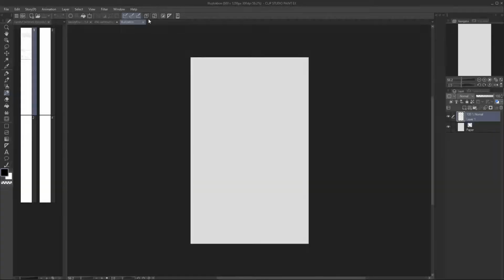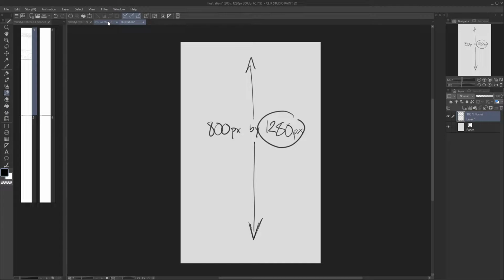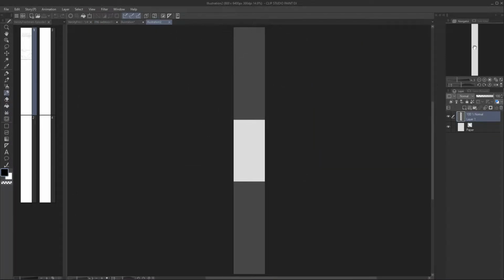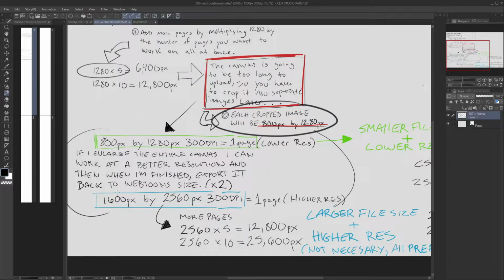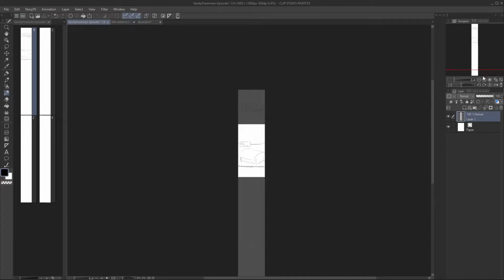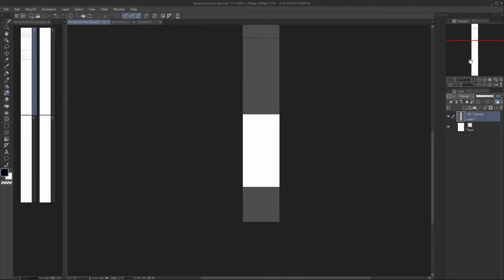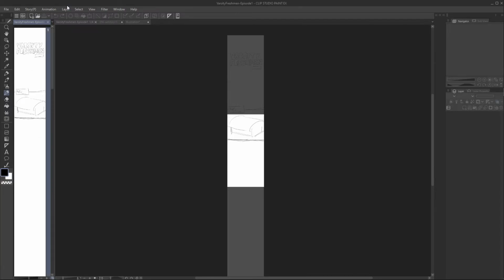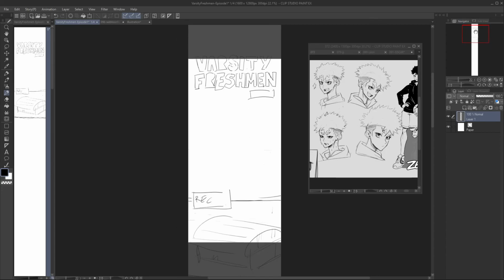Varsity Freshmen Ep 2 | Webtoon Storyboard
Sup I'm Adrian. I'm an artist posting videos to document my progress and help you out with yours. In this series of videos I will be taking you through the process of creating a short comic called Varsity Freshmen. Basketball is my favorite sport, so why not create a comic about it. I'm going to finish this one.